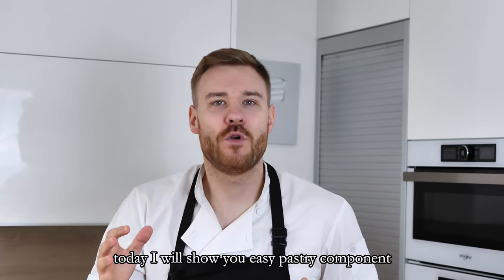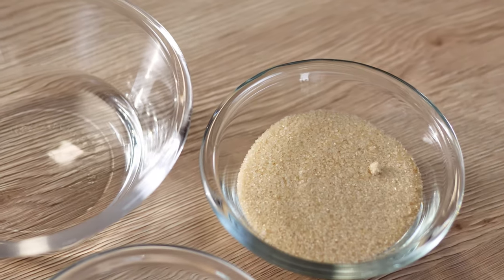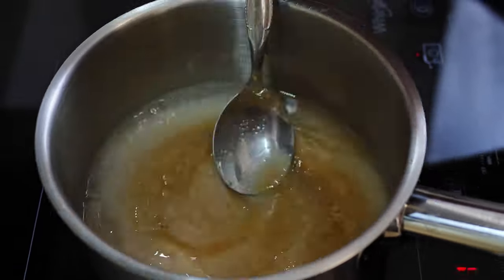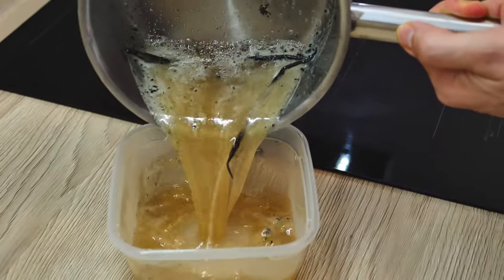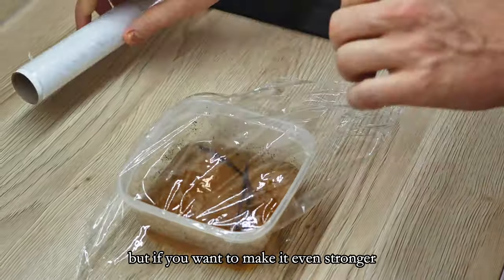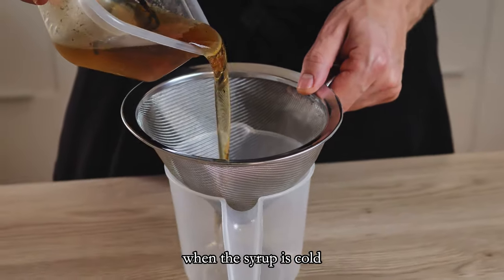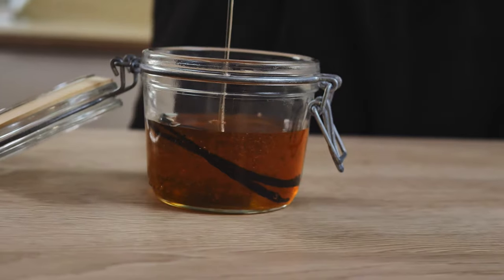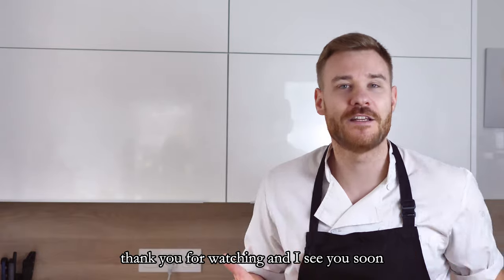Elevate Your Culinary Game: Luxurious Vanilla Syrup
Discover the simple joy of making homemade vanilla syrup in this easy-to-follow tutorial. This versatile syrup is the perfect sweet addition to your coffee, a flavor enhancer for your cocktails, and a delightful topping for desserts. With every drop, you'll add a touch of luxury to your dishes. Step into a sweeter world and elevate your culinary game one drizzle at a time!

Full recipe:
- 100g of white sugar
- 100g of brown sugar
- 1 vanilla pod
- 130ml of water